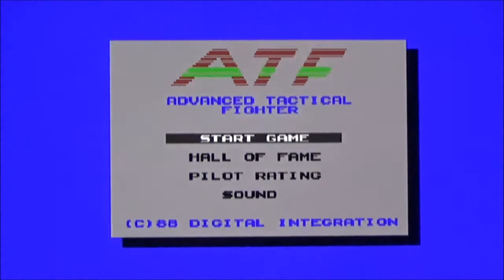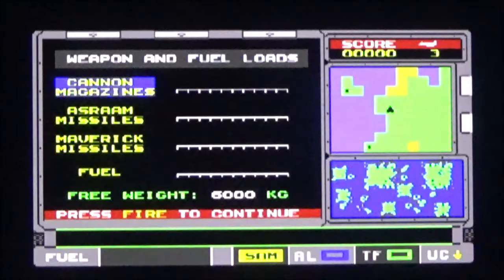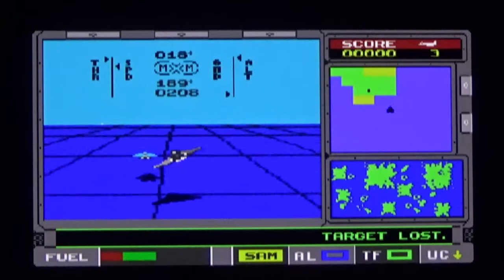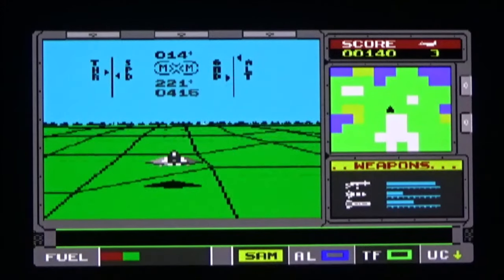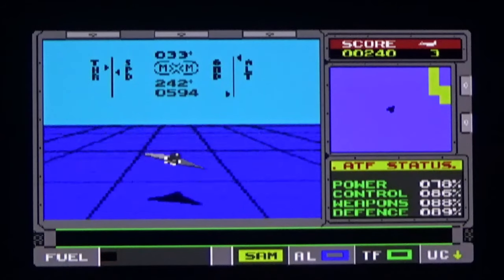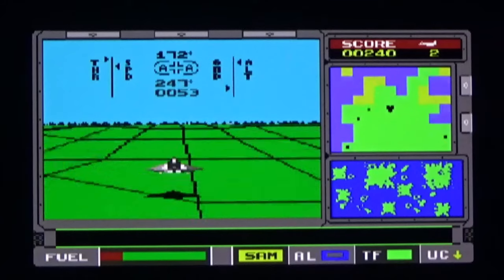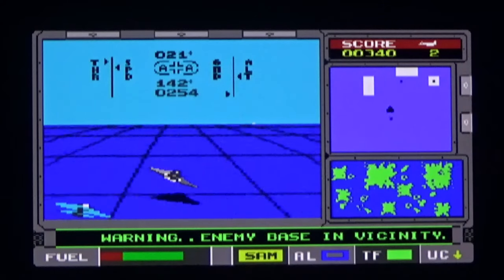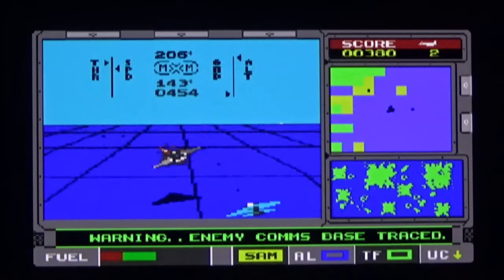ATF On Commodore 64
A quick and very poor game play of ATF on the Commodore 64